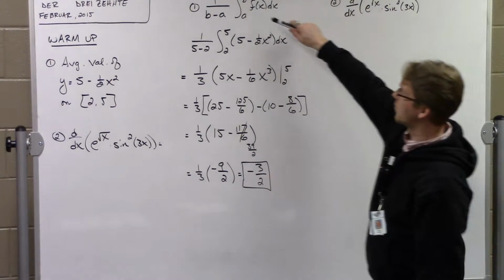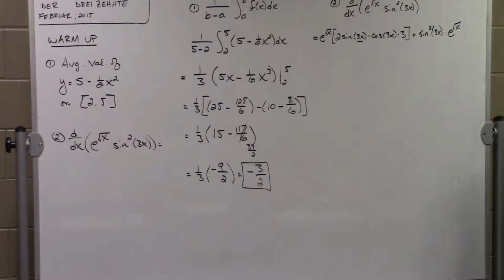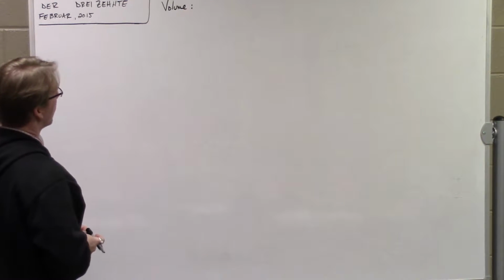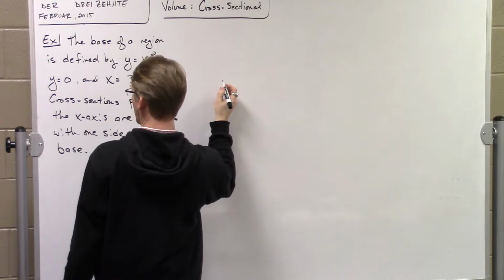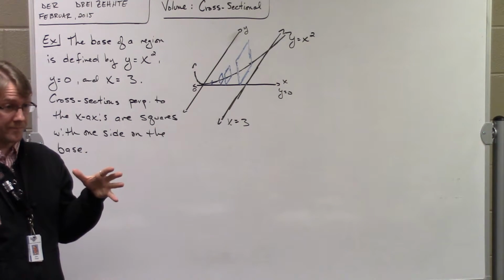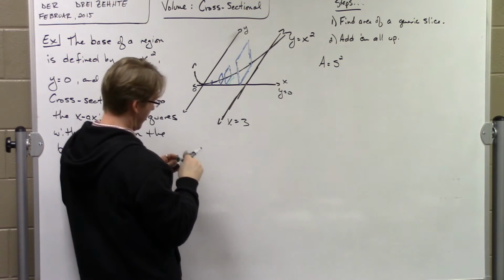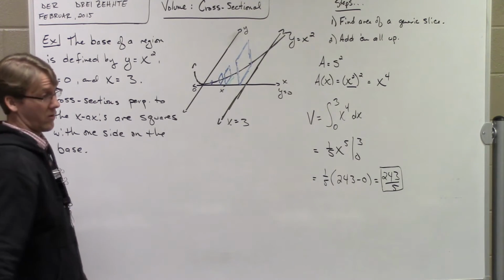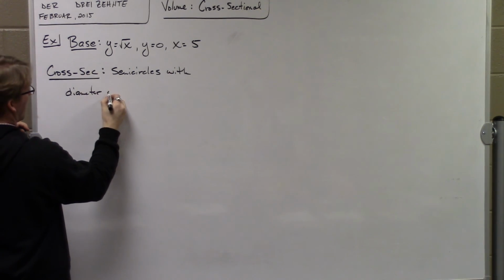Feb 13 Short Clip